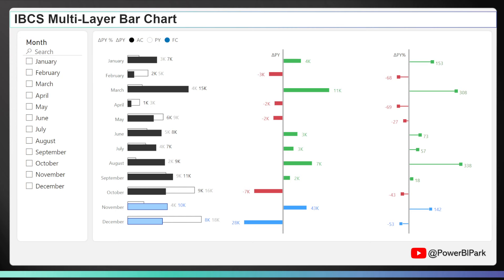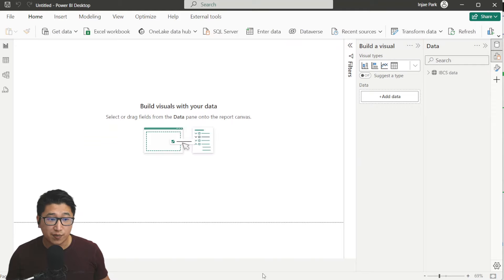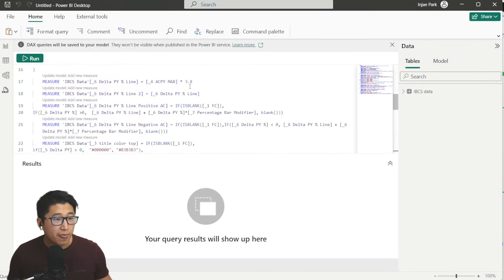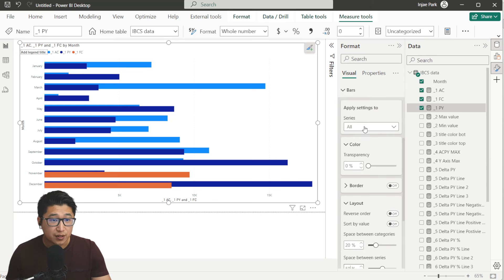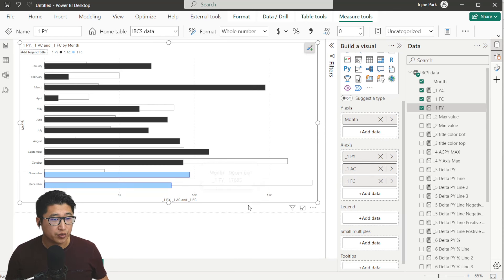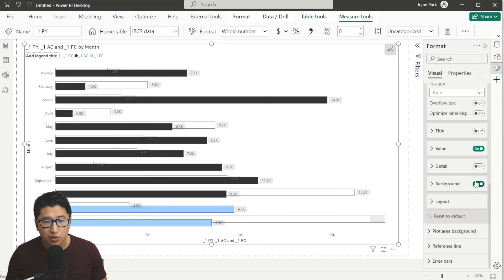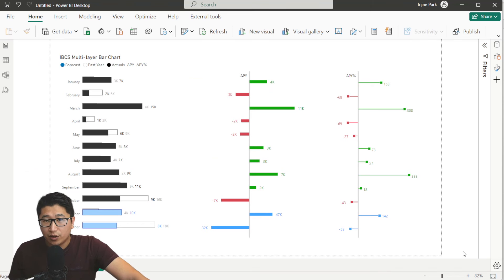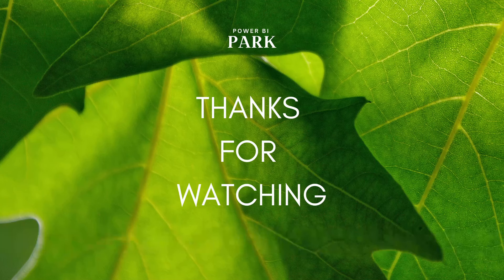[IBCS] Advanced Power BI Tutorial - Native Bar Chart (With PBIX)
:::::::::::  Data   :::::::::::::::

Month Number , Month , 2022 , 2023 ,2023 Predictions
1 , January , 2825.00 , 7140.00 ,
2 , February , 5005.00 , 1614.00 ,
3 , March , 3612.00 , 14752.00 ,
4 , April , 2978.00 , 933.00 ,
5 , May , 8662.00 , 6343.00 ,
6 , June , 4750.00 , 8223.00 ,
7 , July , 4433.00 , 6953.00 ,
8 , August , 2062.00 , 9041.00 ,
9 , September , 9329.00 , 10992.00 ,
10 , October , 16243.00 , 9275.00 ,
11 , November , 4011.00 ,  , 9690.10
12 , December , 17885.00 ,  , 8483.35

::::::::::   Measures   ::::::::::::

DEFINEDEFINE
    MEASURE 'IBCS Data'[_5 Delta PY] = IF(ISBLANK([_1 FC]), [_1 AC] - [_1 PY], [_1 FC] - [_1 PY])
    MEASURE 'IBCS Data'[_6 Delta PY %] = DIVIDE ( [_5 Delta PY], [_1 PY] )
    MEASURE 'IBCS Data'[_5 Delta PY Line] = [_4 ACPY MAX] * 2.1
    MEASURE 'IBCS Data'[_5 Delta PY Line Positive AC] = IF(ISBLANK([_1 FC]),IF([_5 Delta PY] □0, [_5 Delta PY Line] + [_5 Delta PY], blank()))
    MEASURE 'IBCS Data'[_5 Delta PY Line 2] = [_5 Delta PY Line]
    MEASURE 'IBCS Data'[_5 Delta PY Line Negative AC] = IF(ISBLANK([_1 FC]),
IF([_5 Delta PY] ●0, [_5 Delta PY Line] + [_5 Delta PY], blank())
    MEASURE 'IBCS Data'[_6 Delta PY % Line] = [_4 ACPY MAX] * 3.8
    MEASURE 'IBCS Data'[_6 Delta PY % Line 2] = [_6 Delta PY % Line]
    MEASURE 'IBCS Data'[_6 Delta PY % Line Positive AC] = IF(ISBLANK([_1 FC]),
IF([_6 Delta PY %] □0,  [_6 Delta PY % Line] + [_6 Delta PY %]*[_7 Percentage Bar Modifier], blank()))
    MEASURE 'IBCS Data'[_6 Delta PY % Line Negative AC] = IF(ISBLANK([_1 FC]),IF([_6 Delta PY %] ● 0, [_6 Delta PY % Line] + [_6 Delta PY %]*[_7 Percentage Bar Modifier], blank()))
    MEASURE 'IBCS Data'[_3 title color top] = IF(ISBLANK([_1 FC]),
if([_5 Delta PY] □ 0, "#000000", "B3B3B3"),
if([_5 Delta PY] □ 0, "118DFF", "B3B3B3"))
    MEASURE 'IBCS Data'[_3 title color bot] = IF(ISBLANK([_1 FC]),
    MEASURE 'IBCS Data'[_6 Delta PY % Line FC] = IF(ISBLANK([_1 FC]),blank(), [_6 Delta PY % Line] + [_6 Delta PY %]*[_7 Percentage Bar Modifier])
    MEASURE 'IBCS Data'[_5 Delta PY Line Negative FC] = IF(ISBLANK([_1 FC]),blank(),
IF([_5 Delta PY] ●0, [_5 Delta PY Line] + [_5 Delta PY])
    MEASURE 'IBCS Data'[_5 Delta PY Line 3] = [_5 Delta PY Line]
    MEASURE 'IBCS Data'[_6 Delta PY % Line 3] = [_6 Delta PY % Line]
    MEASURE 'IBCS Data'[_7 Delta PY % Vals] = IF([_6 Delta PY %] ● 0,[_6 Delta PY % Line]* 0.94 + [_6 Delta PY %]*[_7 Percentage Bar Modifier],  [_6 Delta PY % Line] + [_6 Delta PY %]*[_7 Percentage Bar Modifier])
    MEASURE 'IBCS Data'[_5 Delta PY Line Postivie FC] = IF(ISBLANK([_1 FC]),blank(),
    MEASURE 'IBCS Data'[_7 Delta PY % label] = DIVIDE ( [_5 Delta PY], [_1 PY] )*100
    MEASURE 'IBCS Data'[_4 ACPY MAX] = MAXX(ALLSELECTED('IBCS Data'), [_2 Max value])
    MEASURE 'IBCS Data'[_4 Y Axis Max] = [_4 ACPY MAX] * 4.8
    MEASURE 'IBCS Data'[_2 Min value] = IF(ISBLANK([_1 FC]),
  if([_1 AC]●[_1 PY], [_1 AC], [_1 PY]),
  if([_1 PY]●[_1 FC], [_1 PY], [_1 FC]))
    MEASURE 'IBCS Data'[_7 Delta PY % label Color] = IF(ISBLANK([_1 FC]),
if([_5 Delta PY] □ 0, "3C931A", "D64550"), "118DFF")
    MEASURE 'IBCS Data'[_7 Percentage Bar Modifier] = DIVIDE( [_4 ACPY MAX], MAXX(ALLSELECTED('IBCS Data'), [_6 Delta PY %]))*0.7